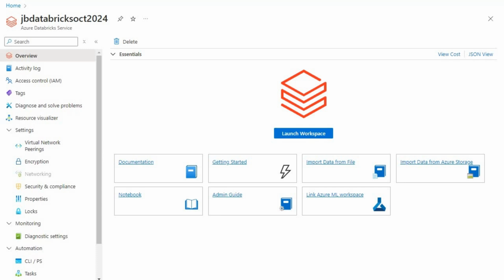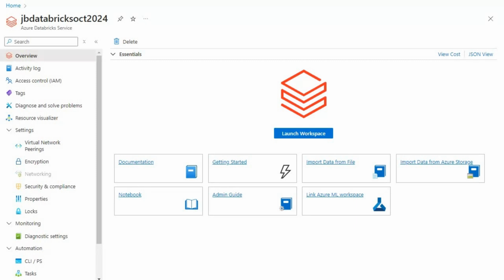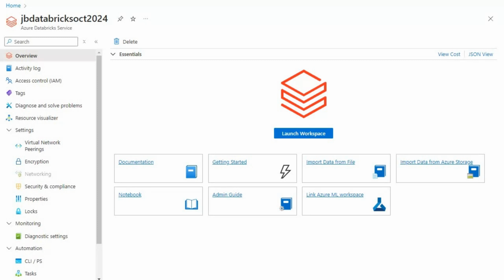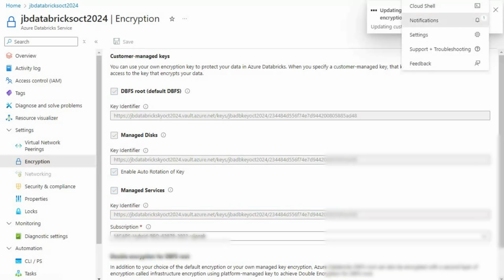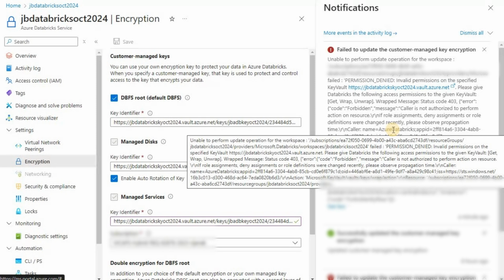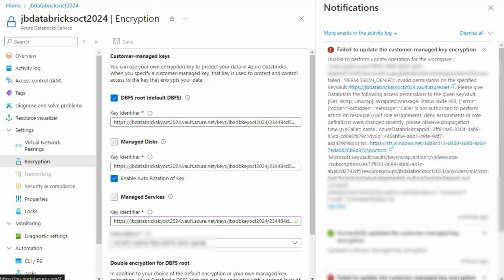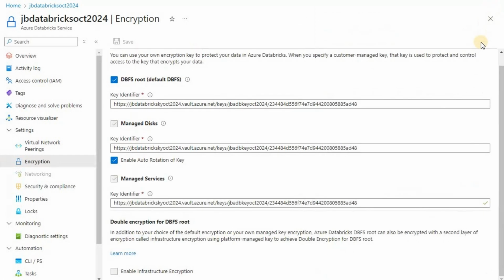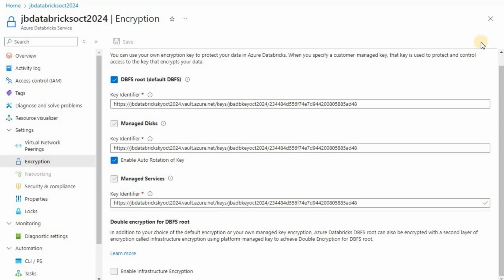🧮Azure Databricks Series: Step-by-Step Guide to Encrypting Control Plane Data with CMK🧮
Failed to update the customer-managed key encryption
Unable to perform update operation for the workspace : '/subscriptions/(subscription-id)/resourceGroups/jbdatabricksoct2024/providers/Microsoft.Databricks/workspaces/jbdatabricksoct2024' failed : 'PERMISSION_DENIED: Invalid permissions on the specified KeyVault Please give Databricks the following access permissions to the given KeyVault: [Get, Wrap, Unwrap]. Wrapped Message: Status code 403, {"error":{"code":"Forbidden","message":"Caller is not authorized to perform action on resource.\r\nIf role assignments, deny assignments or role definitions were changed recently, please observe propagation time.\r\nCaller: name=AzureDatabricks;appid=2ff814a6-3304-4ab8-85cb-cd0e6f879c1d;oid=446abf6e-a8d1-49fe-9df7-a8a429c98c41;iss= 'Microsoft.KeyVault/vaults/keys/read'\r\nResource: '/subscriptions/(subscription-id)/resourcegroups/jbdatabricksoct2024/providers/microsoft.keyvault/vaults/jbdatabrickskyoct2024/keys/jbadbkeyoct2024'\r\nAssignment: (not found)\r\nDenyAssignmentId: null\r\nDecisionReason: null \r\nVault: jbdatabricksKYoct2024;location=centralindia\r\n","innererror":{"code":"ForbiddenByRbac"}}}'.

Databricks SQL Queries & Query History 🧮

Personal Access Tokens (PAT) for Git Integration 🔗
Securely store your PATs used for Git integration to ensure that your development workflows remain private and protected from unauthorized access.

Why Use Customer-Managed Keys in Azure Databricks? 🤷‍♂️
While Databricks encrypts control plane data by default, customer-managed keys provide more flexibility and control for organizations with stringent security requirements. 🔐

Here are some reasons why you might want to use CMKs:

Regulatory Compliance 📜
Industries such as finance and healthcare require organizations to comply with regulations (like GDPR, HIPAA, etc.) that demand control over encryption keys. With CMK, you can meet these requirements by controlling the key lifecycle and access.

Enhanced Security 🛡️
By managing your own encryption keys, you can add an additional layer of security, making it harder for malicious actors to access sensitive data. You can also configure the encryption policies to your organization’s specific security needs.

Flexibility to Rotate Keys 🔄
If at any time you feel your key is compromised, you can easily rotate the key to ensure your workspace remains secure without interrupting workflows.

How Does Customer-Managed Key Encryption Work in Azure Databricks? 🔍
When you add a customer-managed key to your Databricks workspace, Databricks uses it to encrypt all future write operations to the managed services data in the control plane. The key that encrypts the actual data is stored in memory for quick access during read/write operations but is evicted at regular intervals. 🔄

If you revoke or delete your key, access to encrypted data fails after the cache is cleared, ensuring tight control over who can view or modify your workspace's sensitive information. 🛑

What Isn’t Encrypted? 🧐
This encryption process only applies to control plane data. It doesn’t cover data stored in the data plane, like files in Azure Data Lake Storage or Azure Blob Storage, which need to be encrypted separately if required. 🔓

Step-by-Step Demo 🛠️
In this demo, we’ll walk through the following steps:

1. Set Up a Key in Azure Key Vault 💼
To start, you’ll need an encryption key stored in Azure Key Vault. Azure Key Vault is a secure service that helps you safeguard cryptographic keys and secrets. Here’s how to create a new key:

Navigate to the Azure Portal and search for Key Vault.
Once inside the Key Vault, click Generate/Import to create a new key.
Select RSA as the key type and set the key size to 2048.
Choose an appropriate activation and expiration date for the key (or leave it blank for indefinite use).
Click Create.
Now, your key is ready to be used for encrypting your Databricks workspace.

2. Associate the Key with Your Databricks Workspace 🔗
Next, you need to configure Azure Databricks to use this key for encrypting control plane data:

In the Azure portal, open your Databricks workspace.
Under the Encryption tab, select Customer-managed keys.
Choose your Key Vault and the specific encryption key you just created.
Your Databricks workspace is now set up to use your customer-managed key for all future encryption.

3. Rotate the Key 🔄
As part of maintaining a secure workspace, you might need to rotate the encryption key periodically. Here's how to do that:

Generate a new key in your Azure Key Vault.
Go back to your Databricks workspace’s Encryption settings.
Select the new key under Customer-managed keys and apply the changes.
Your Databricks workspace will now use the new key for all future encryptions. Previous data will still be accessible using the old key until it is deleted.